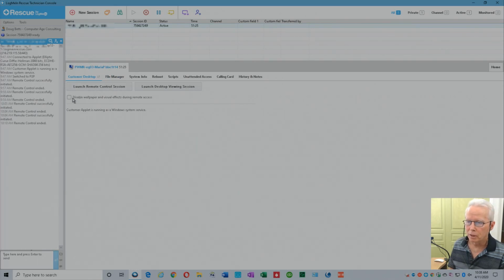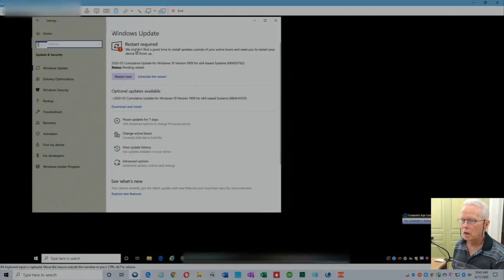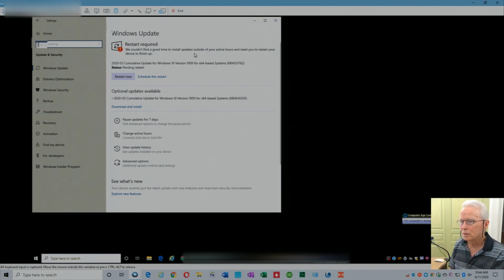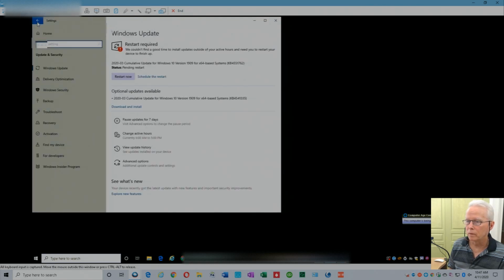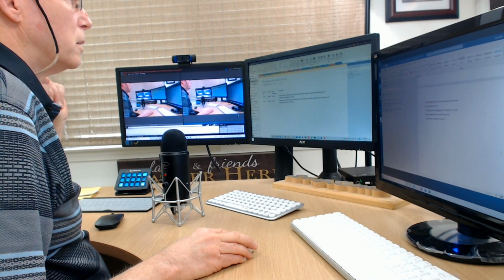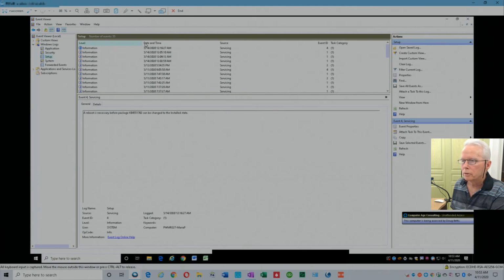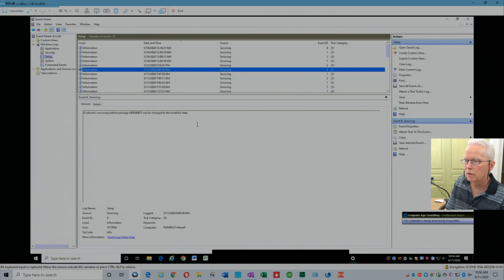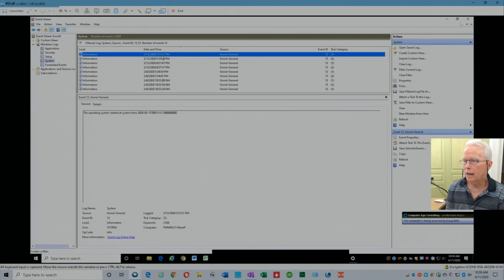Windows Update failed to restart computer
This is a black label video intended for amateur and professional computer technicians.  In this video I showcase a computer that has a red “reboot is needed” icon in the systray.  This icon is yellow when it first appears and apparently turns to red if the reboot does not occur after some number of days.  I welcome discussion in the comments section.

This video is one of the first in my new YouTube channel.  The purpose of this channel is to provide remote and phone support for Windows users and technicians through live streaming videos.  This is similar to the phone and remote support I have been providing to local clients since 1992 except that here it is almost free.